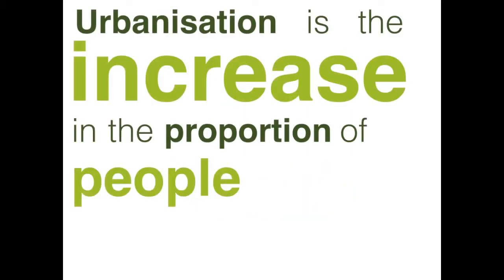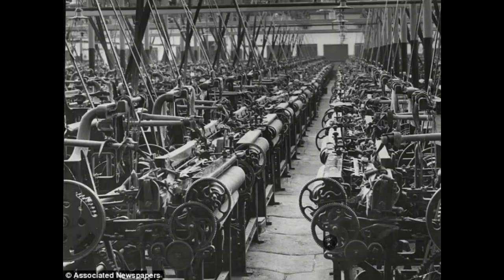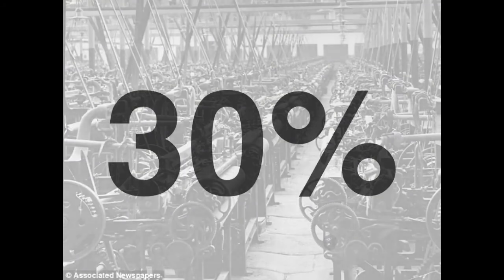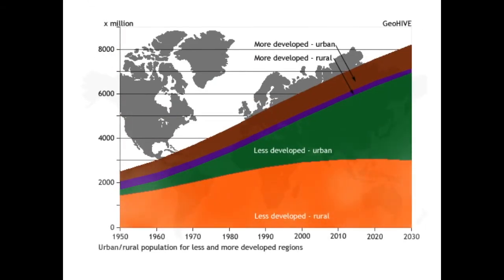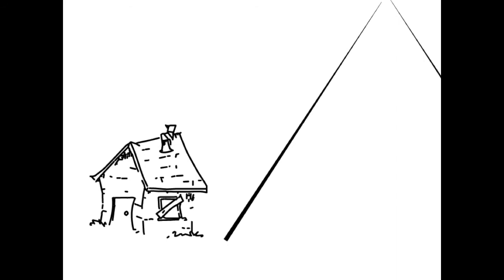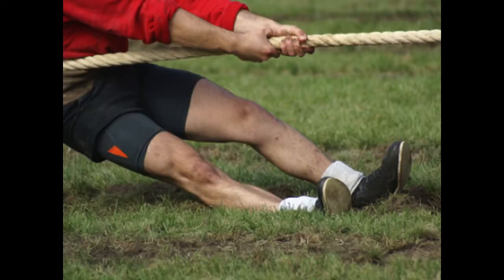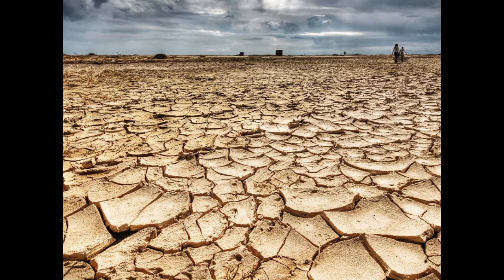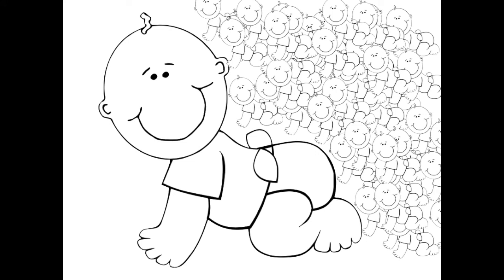Urbanisation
GCSE Geography - Urbanisation
The patterns and causes of world urbanisation.